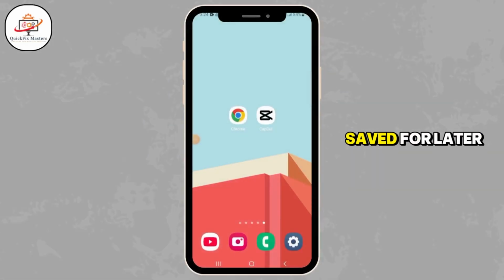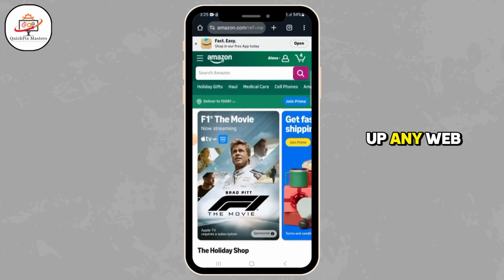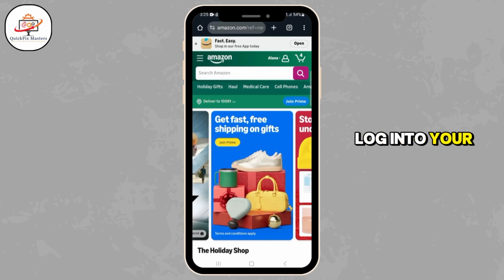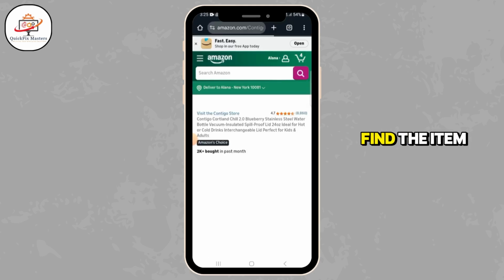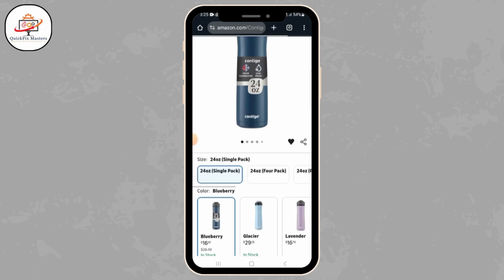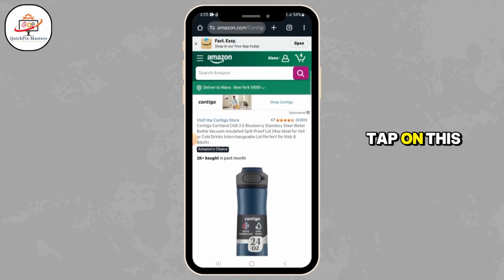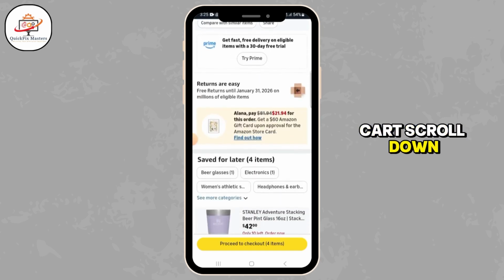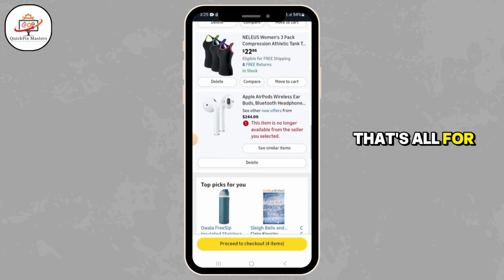How To Find “Saved For Later” Items on Amazon – Access Hidden Wishlist 2025 Guide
Struggling to locate items you saved for later on Amazon? This tutorial shows step-by-step how to access your Saved For Later list, view hidden items, and organize your shopping cart efficiently. Perfect for frequent Amazon shoppers, bargain hunters, and mobile users in 2025.

Timestamps:
0:00 — How To Find Saved For Later Items on Amazon
0:32 — Step-by-Step Access & Navigation Tutorial
0:57 — Tips to Organize & Track Saved Items

Why watch? This guide helps you:
• Quickly find items saved for later in your Amazon cart
• Access hidden wishlist or saved items efficiently
• Apply updated 2025 Amazon mobile and desktop workflows
• Organize shopping for faster checkout
• Maximize your online shopping experience

This tutorial makes finding and managing Saved For Later items on Amazon fast, simple, and beginner-friendly.